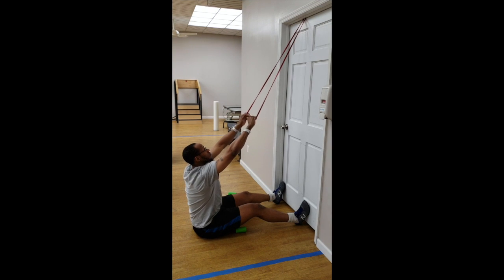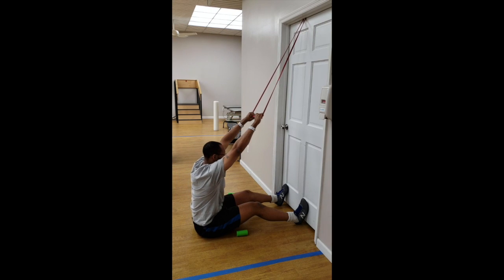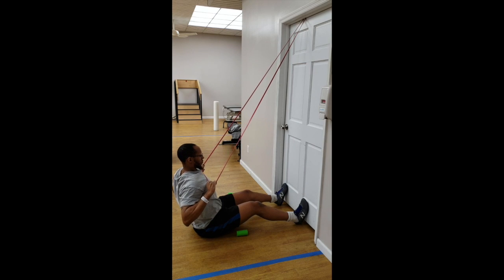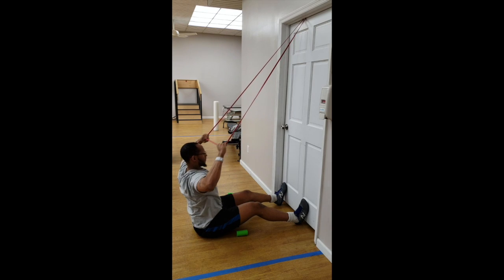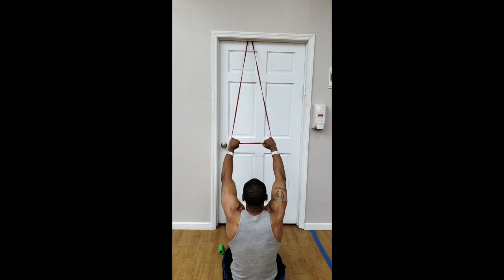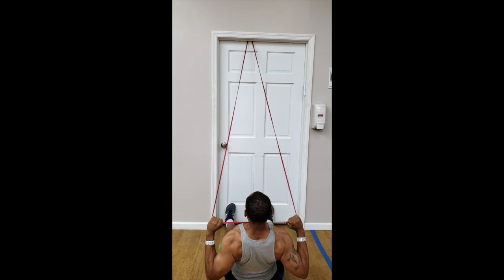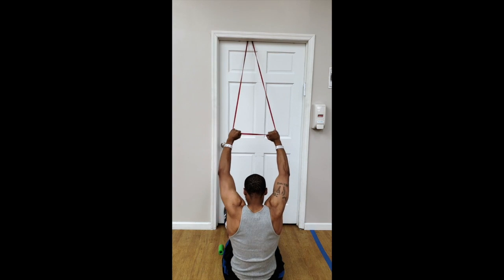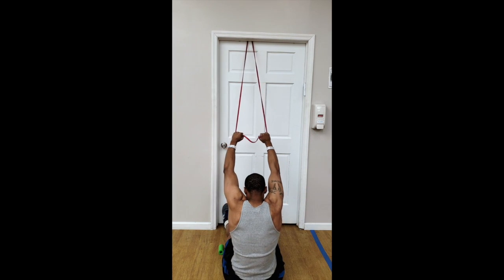Seated_Band_Pulldowns